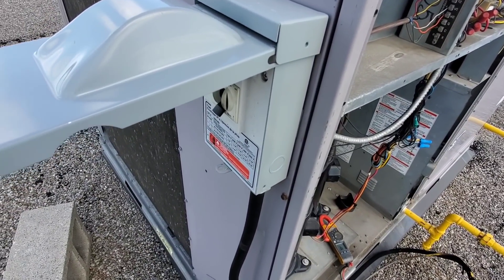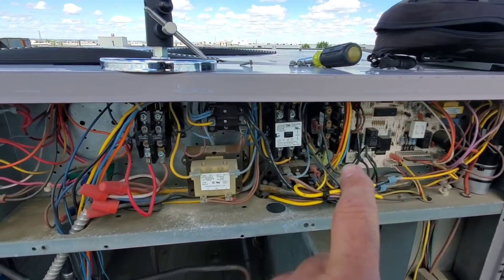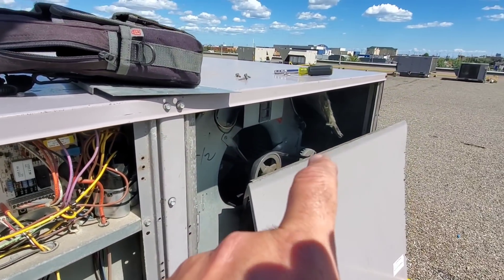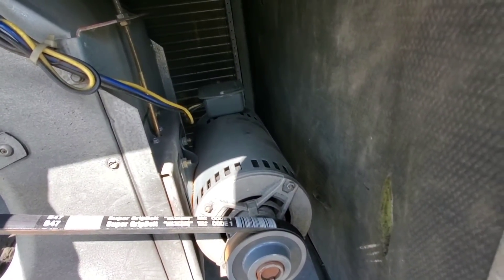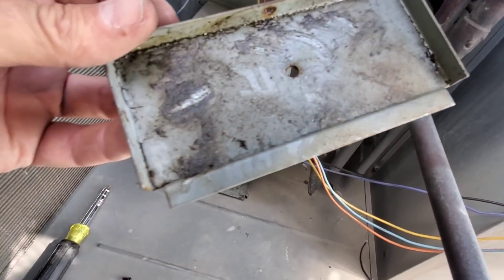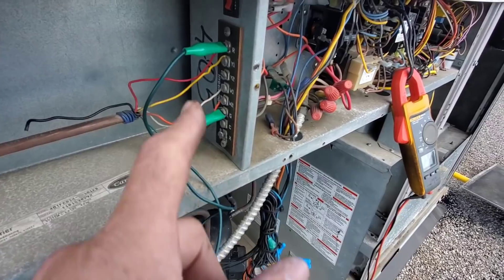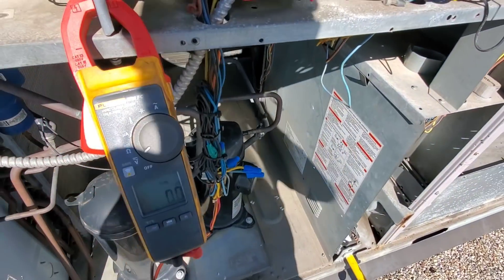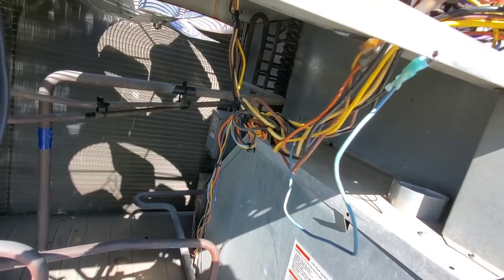Carrier RTU With Incorrect Voltage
Some Carrier RTUs in Canada have dual primary voltage using step down transformers, this Carrier RTU in particular had incorrect voltage after some troubleshooting revealed the issue.